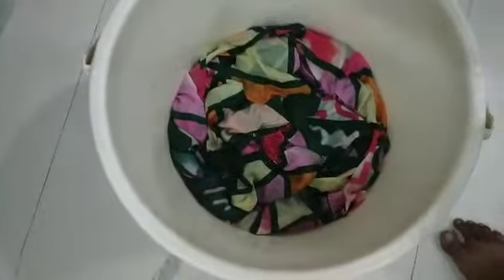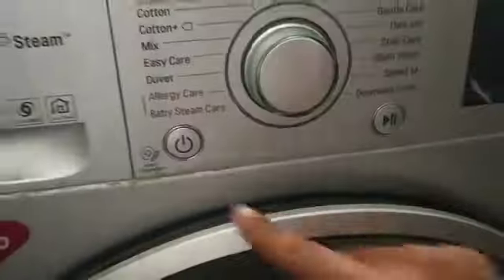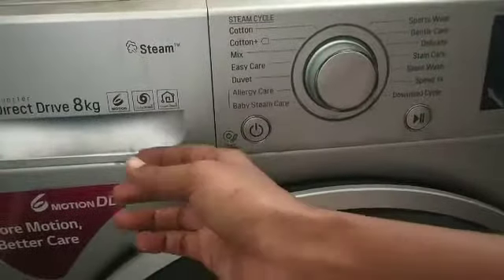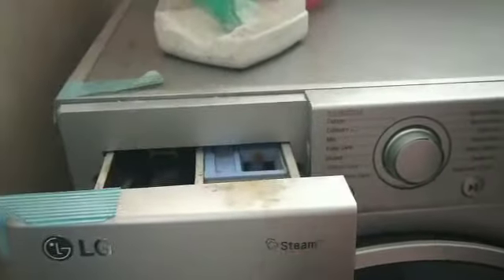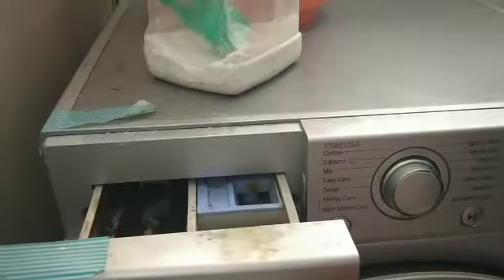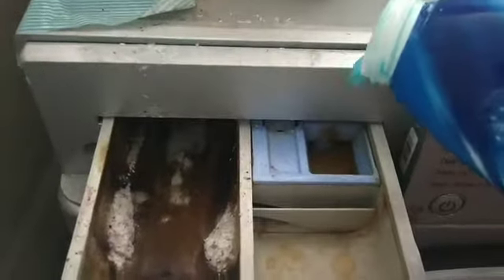Simple Bleach DIY | Bedsheet Transformation with Bleach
Hi blessed people,
Today I'm sharing with you all a simple but effective way to transform a bedsheet.

You don't like the color🎨, soak it in bleach. That's it. Your new bedsheet is ready.

Until next time, take care and God bless🙏